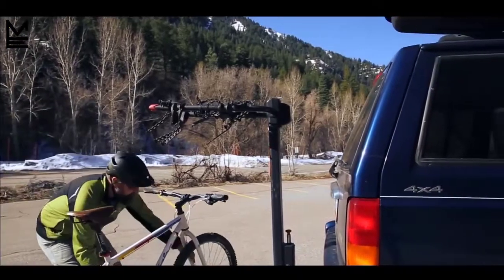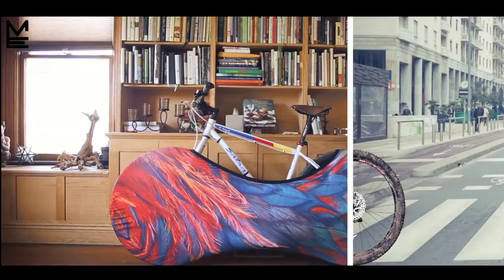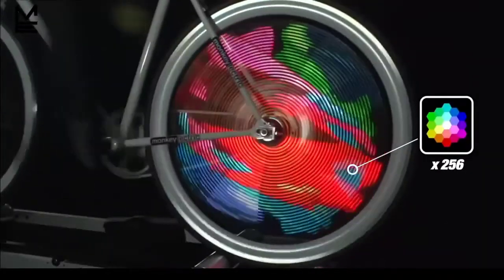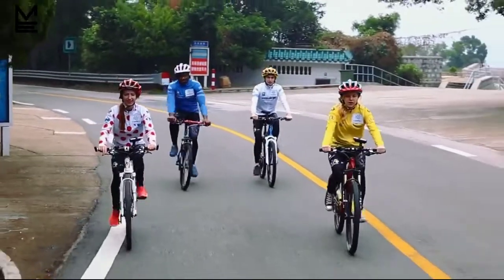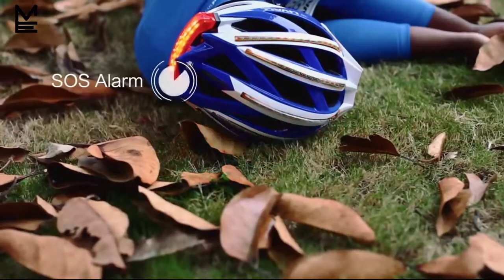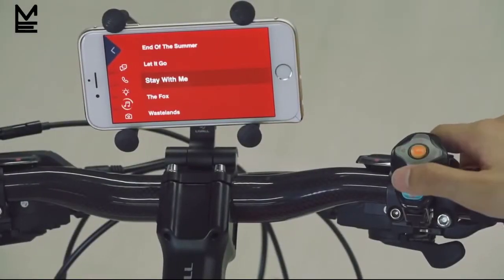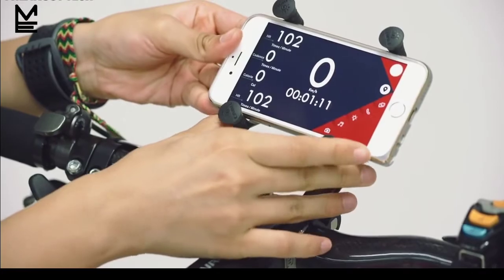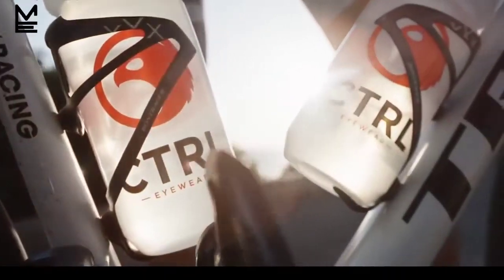5 Bike Gadgets You Must Have #1 ✔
5 Bike Gadgets You Must Have #1 ✔

1. CTRL Eyewear (Amazon International)

2. Revolights Eclipse (USA Link)
(Amazon International)

3. LIVALL- the First Smart Cycling Helmet (USA Link)
(Amazon International)

4. Monkey Light Pro (USA Link)
(Amazon International)

5. VeloSock (USA Link)
(Amazon International)